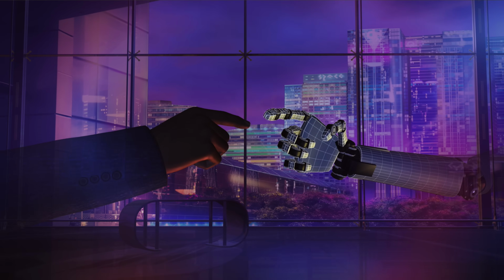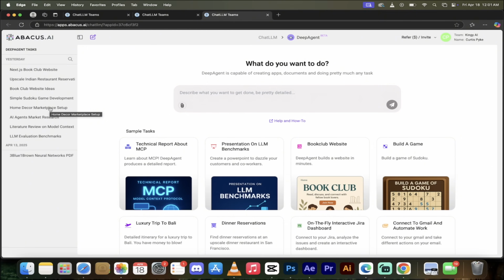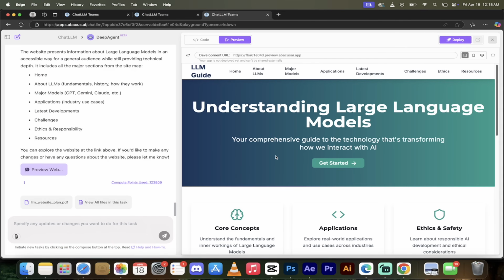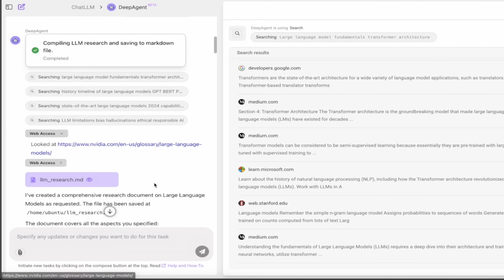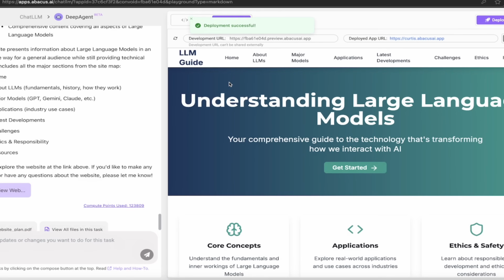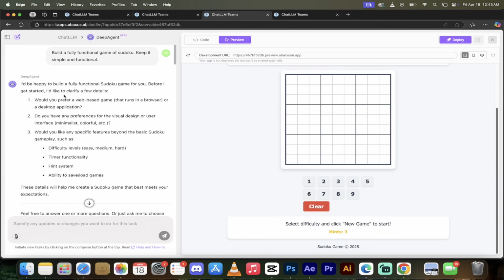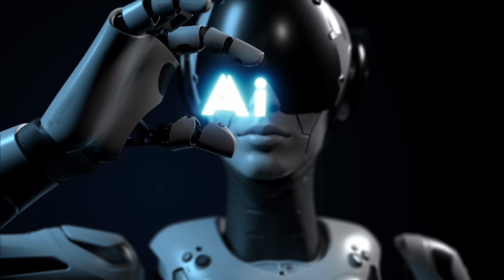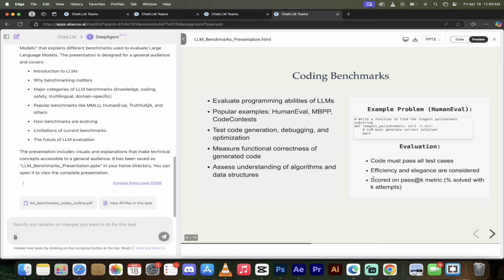DeepAgent - The World's First God Tier AI Agent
Deep Agent just dropped inside ChatLLM Teams, and it might be the first AI agent that truly does it all without any hand‑holding: build & deploy complete websites, craft research‑grade presentations, spin up games, generate 3‑day travel itineraries, and even ship production‑ready code — all while you make a cup of tea. In this video I push Deep Agent to the limit and show why it’s the most capable autonomous agent I’ve tested on the channel.

Instant full‑stack builds — Deep Agent designs, codes and deploys sites in one shot

Research‑driven content — pulls live sources, cites them, and writes human‑grade copy

Power integrations — JIRA, Slack, Gmail, browser actions, file downloads & more

One‑click exports — grab the code, markdown, or fully‑packaged file structure instantly

Real‑world demos — website, Sudoku game, luxury Bali itinerary, and benchmark slide deck

Hands‑off troubleshooting — the agent detects errors & fixes them without your input

⏱️ Chapters

Timestamp Chapter
00:00 – 00:41 Intro & why Deep Agent is “God‑tier”
00:41 – 01:32 Feature overview (websites, dashboards, JIRA, Slack, Gmail, browser)
01:32 – 04:06 Demo #1: Building & deploying a full LLM website end‑to‑end
04:06 – 05:58 Code view, file downloads & on‑the‑fly troubleshooting
05:58 – 06:49 Live deployment in one click
06:49 – 07:54 Demo #2: Luxury Bali itinerary (deep research mode)
07:54 – 08:40 Demo #3: Sudoku game generator
08:40 – 10:22 Demo #4: Auto‑creating a benchmark PPT for large language models
10:22 – 11:15 Slide preview, export options & final thoughts

Have you tried any autonomous agents this good? Drop your experience (and feature requests) in the comments — I read them all!